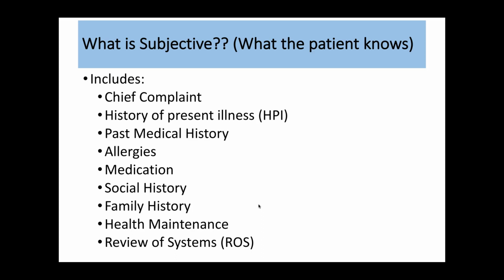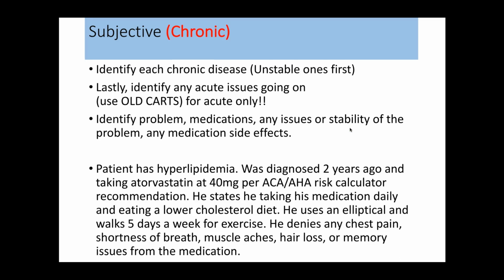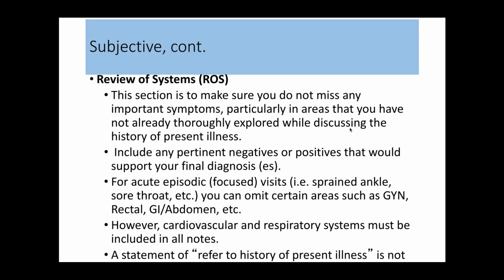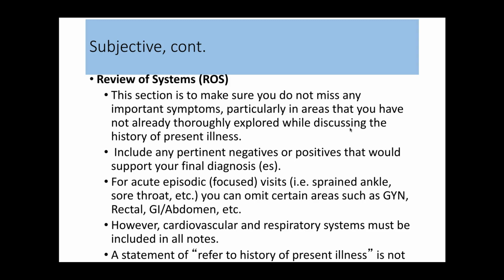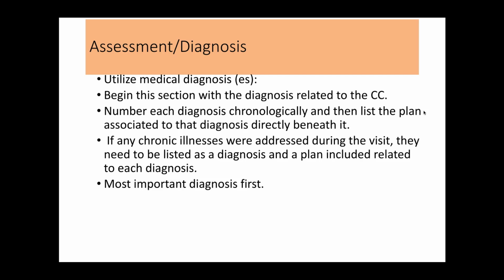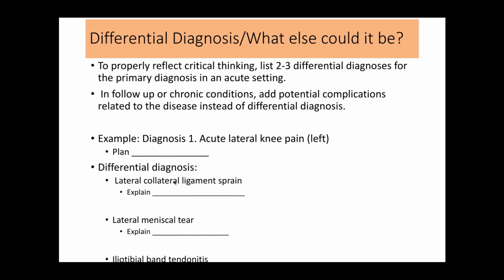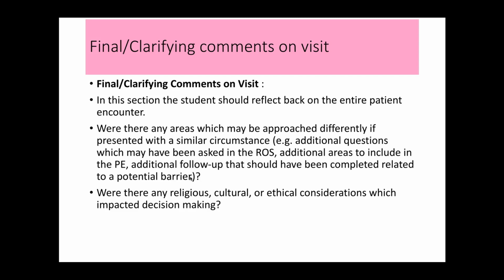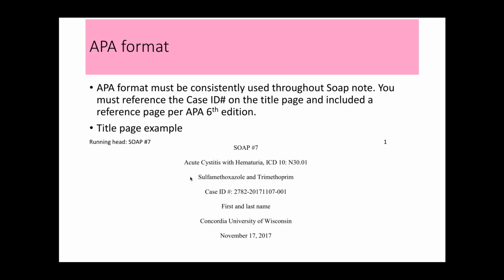Soap Note part 2